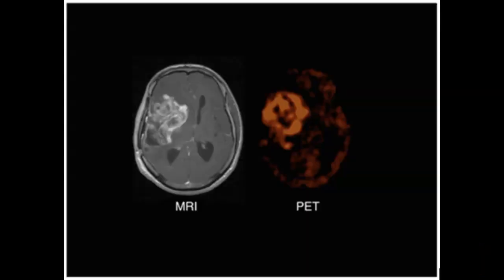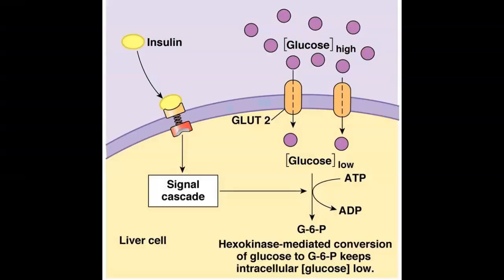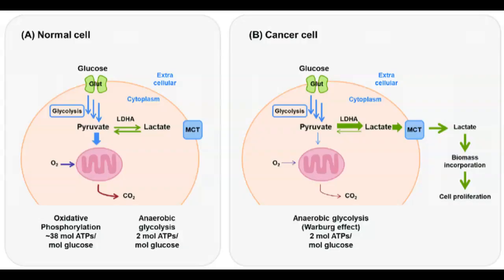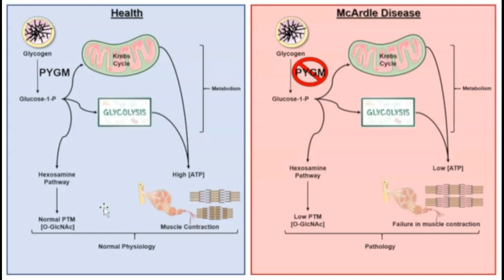Week 4 Case Studies